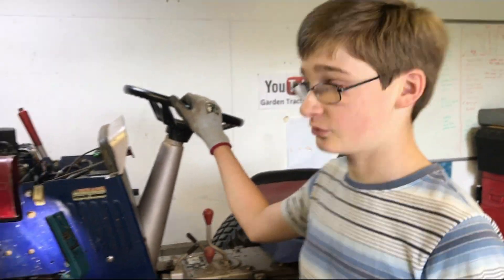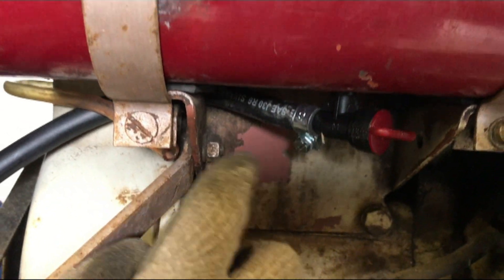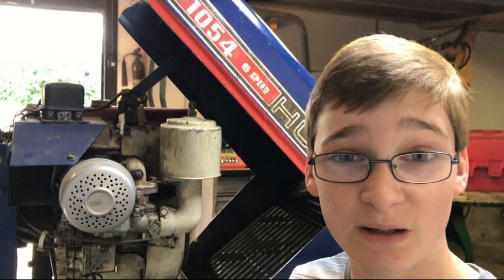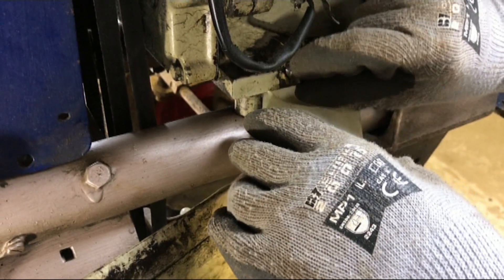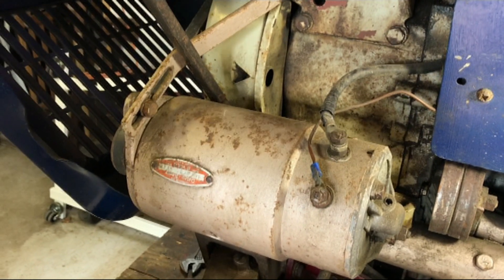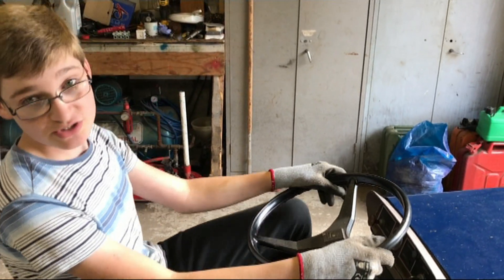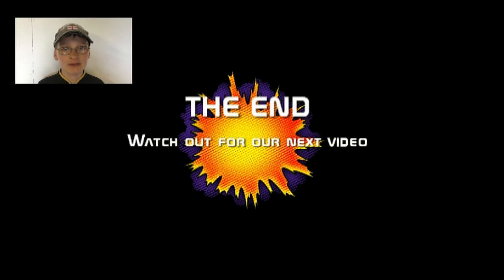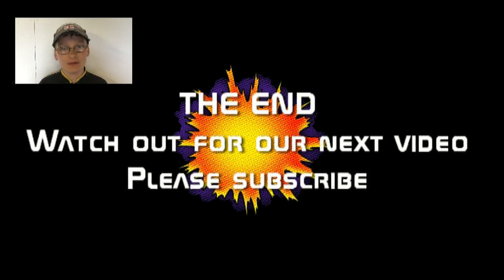Blue 1971 Bolens 1054 - Return to service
During our recent virtual tractor show video we were planning to drive the blue 1971 Bolens 1054 however we could not run the tractor after it being stored at the back of the workshop for a long time. Today we decided to fix the problem and undertake some other maintenance jobs.

Episode 156